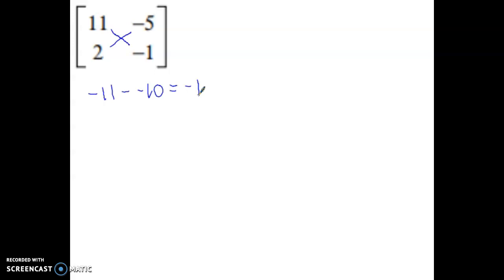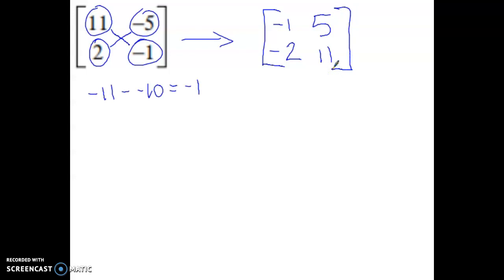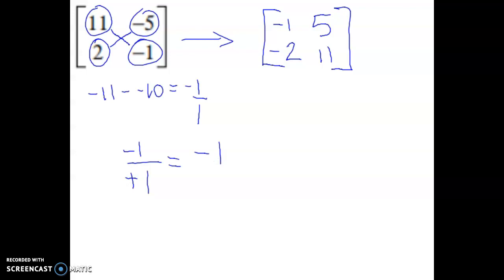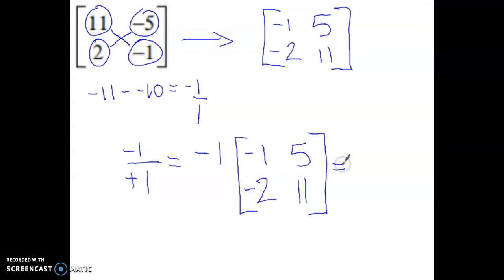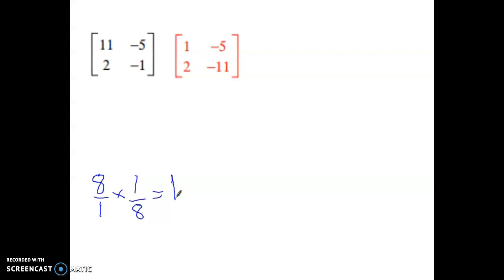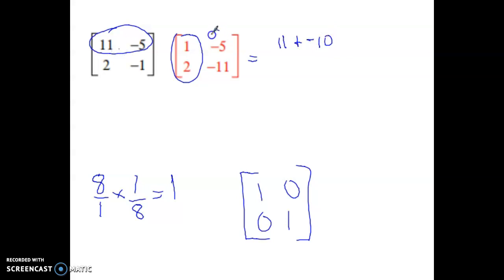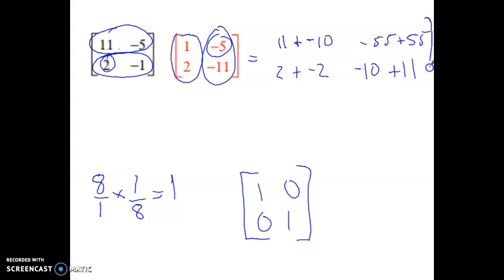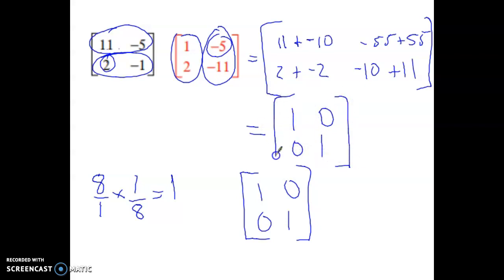Finding the Inverse of 2x2 Matrices